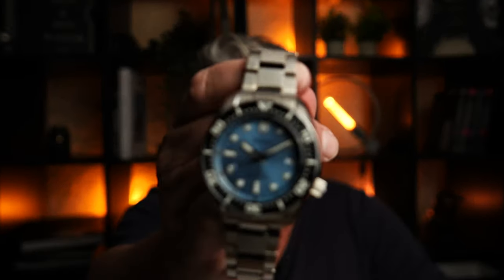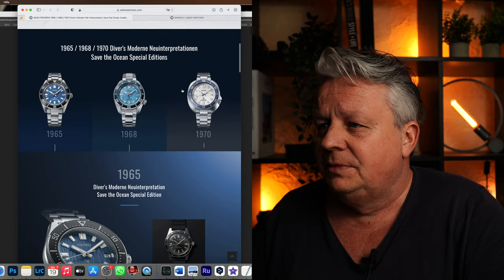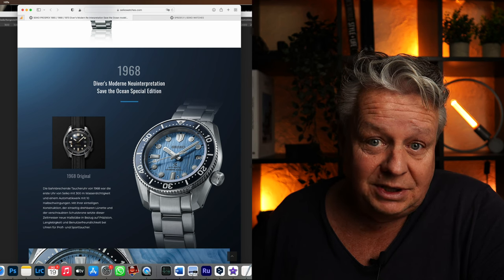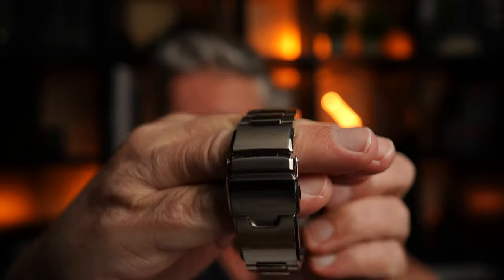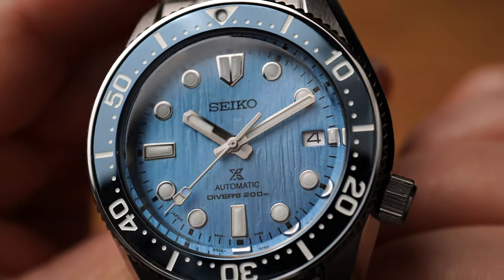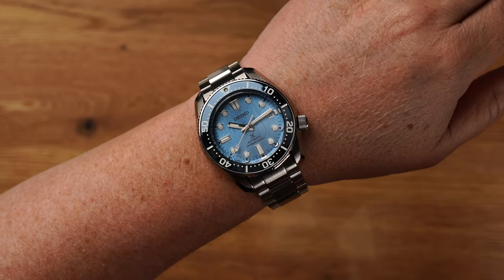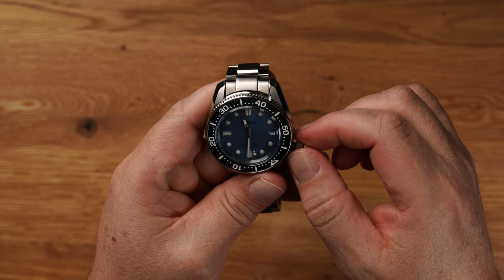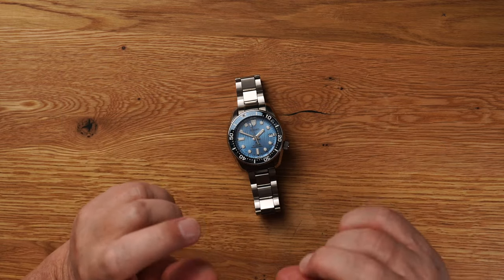Seiko Prospex 1968 Diver’s SPB299J1 Save the Ocean Special Edition - 4K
Die Seiko Prospex 1968 Diver’s ist eine von drei Uhren, die an Seikos legendäre Taucher der 60er Jahre erinnern. Damals stattete der japanische Uhrenspezialist Abenteurer auf ihren Expeditionen in die Polarregionen aus. Über 50 Jahre später lebt der Geist der vergangenen Zeiten immer noch auf.

Trotzdem wurde das Original für die Neuauflage gründlich überarbeitet – unter anderem mit einem Eislaufen Zifferblatt samt gletscherartiger Struktur. Die 1968 Diver’s spricht damit die Massen an, ist aber alles andere als langweilig und 0815. Bemängeln kann man höchstens die gesunkene Wasserdichtigkeit. Sie war in den 1960er Jahren noch das Aushängeschild der Uhr. Das ist jedoch Meckern auf sehr hohem Niveau.

Der Preis liegt bei 1.300,- Euro.

Alle Uhren Tests im Blog - Über 180 Stück!